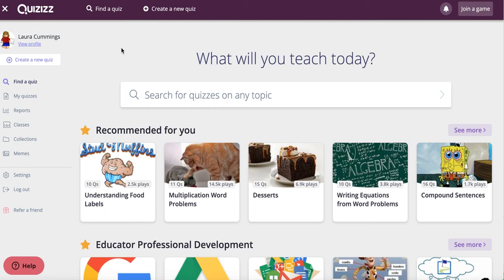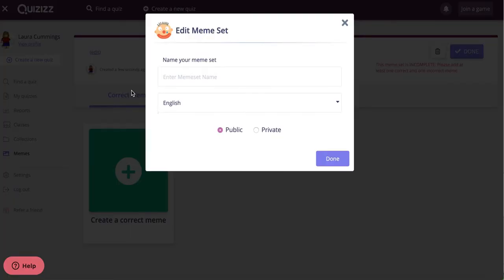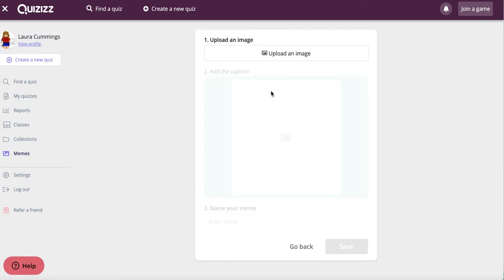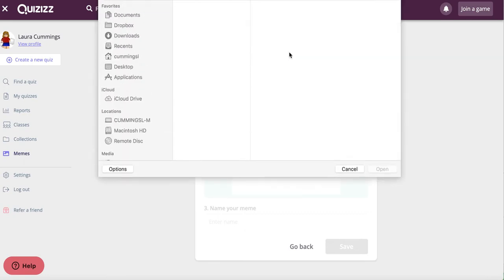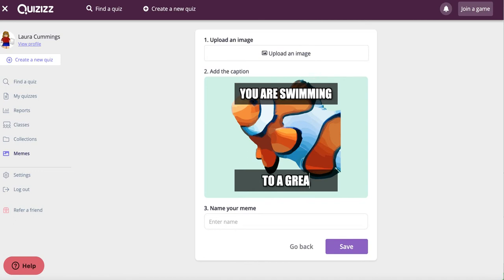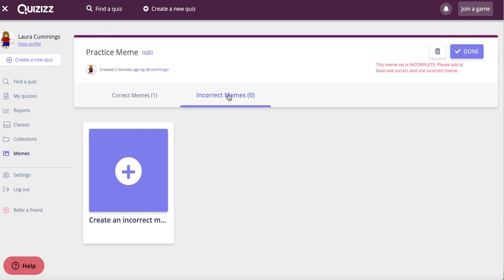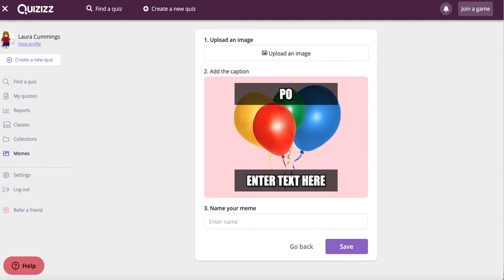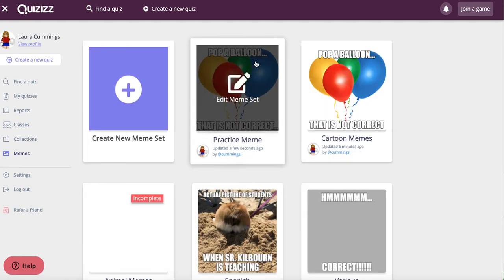Creating a Meme Set in Quizizz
Tutorial for learning how to make meme sets in Quizizz